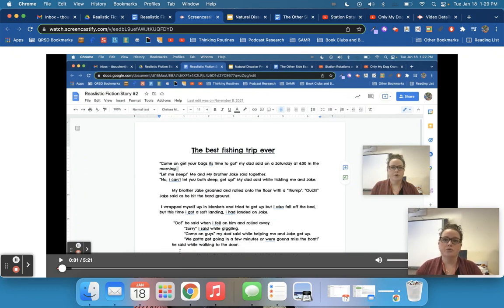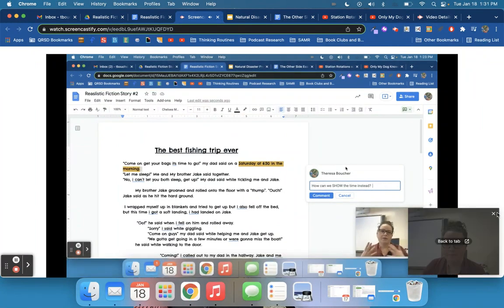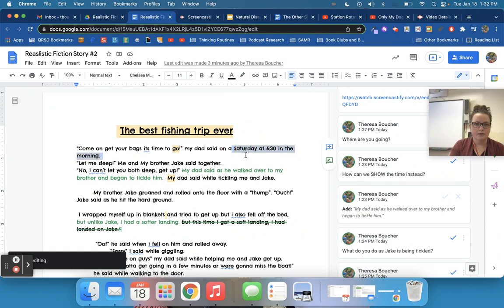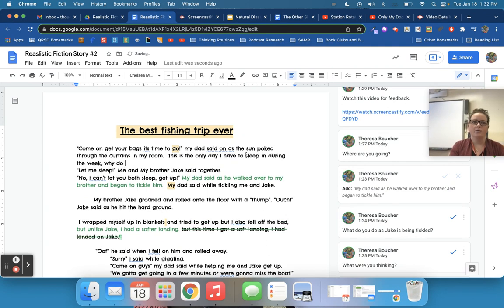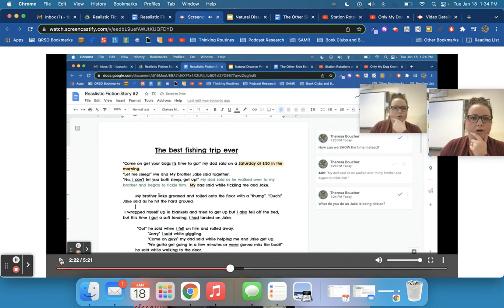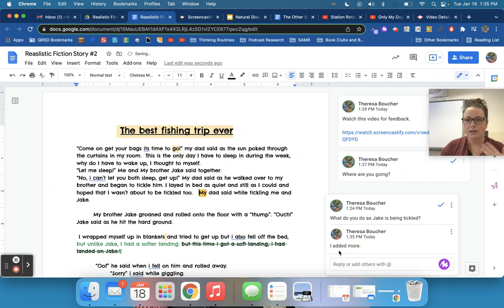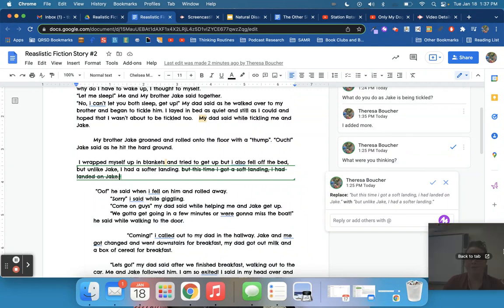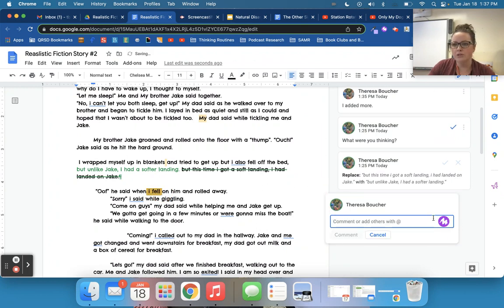10 Minute PD- Video Comments and Mote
Adding audio and visual feedback for students using Mote and Screencastify.